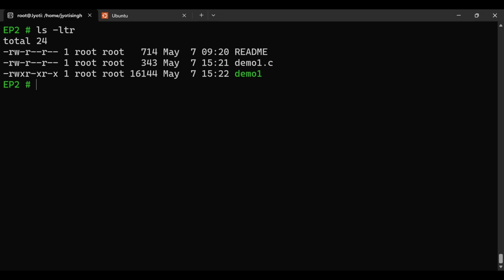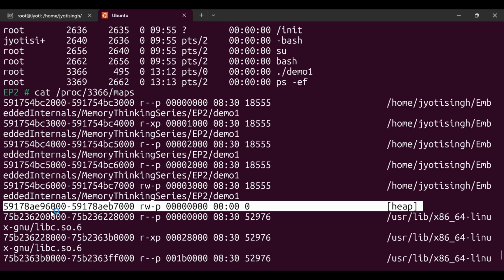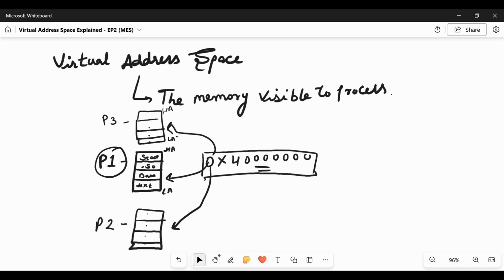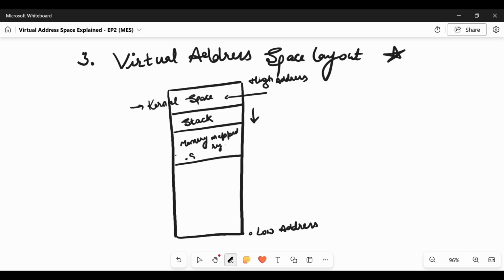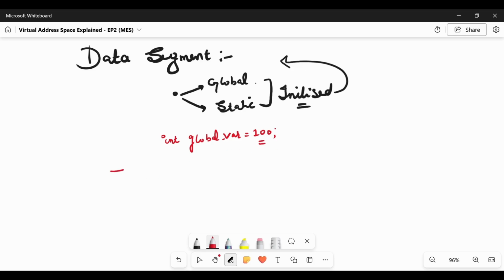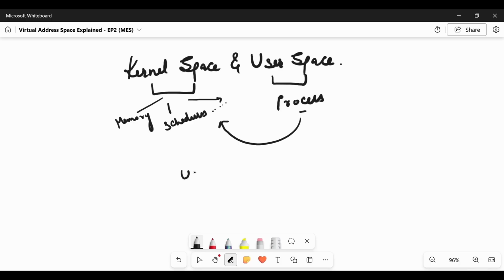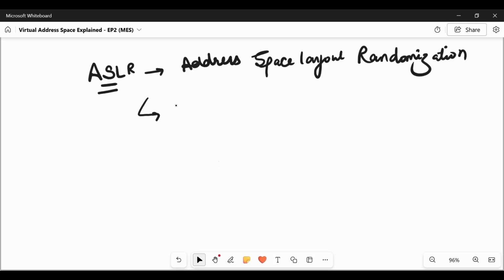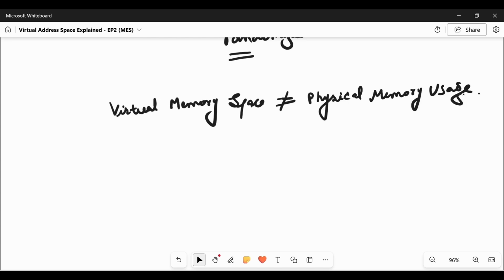Why Your Program Never Sees Physical RAM (Virtual Memory Illusion)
In Memory Thinking Series – EP-2, we explore the Virtual Address Space and understand how Linux organizes memory for every process.

• Virtual Address Space
• Process → Virtual Address
• Code, Data, Heap & Stack
• Shared Libraries & mmap regions
• Process isolation
• Same virtual address, different processes

This is the foundation for understanding Process → Virtual Address Space → Memory Regions → Mapping.

EP-1 → What Really Is Memory in Linux?
EP-2 → Virtual Address Space Explained
EP-3 → Stack Internals
EP-4 → Heap & malloc Internals
EP-5 → Memory Mapping
EP-6 → Paging Basics
EP-7 → Shared Memory
EP-8 → Memory Protection
EP-9 → Why Segmentation Fault Happens
EP-10 → Observing Process Memory